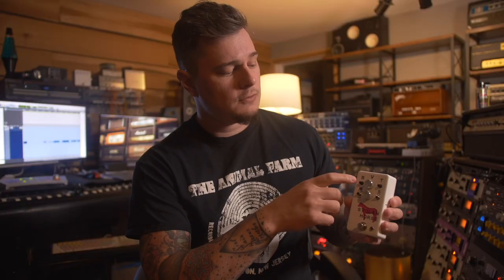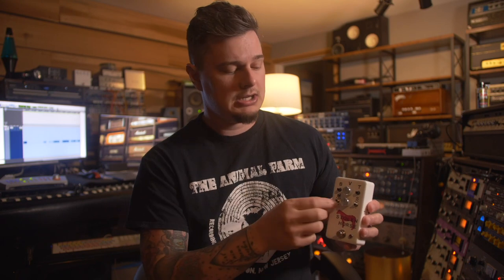Ohms Pedals // Stolen Horse // Distortion Pedal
—— Demo Chapters——
0:00 - Intro
0:15 - In the Mix
1:22 - About the Stolen Horse
5:09 - Pedal Portion
9:58 - Closing Thoughts